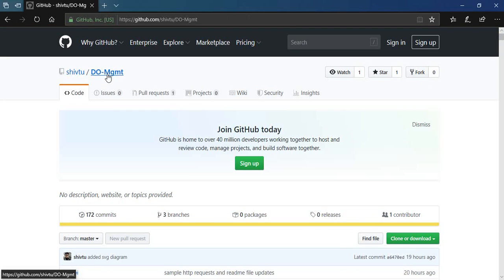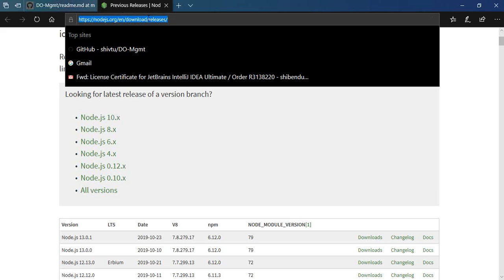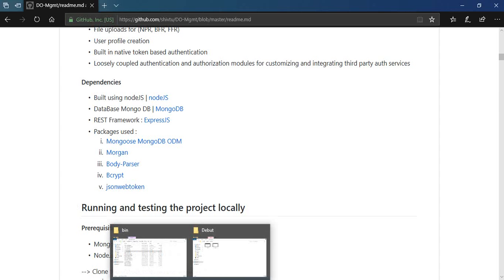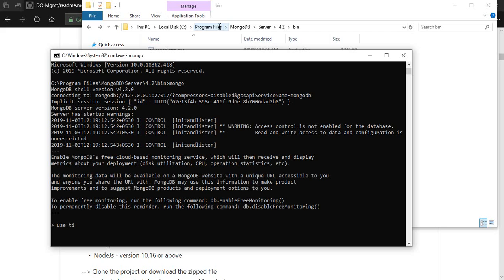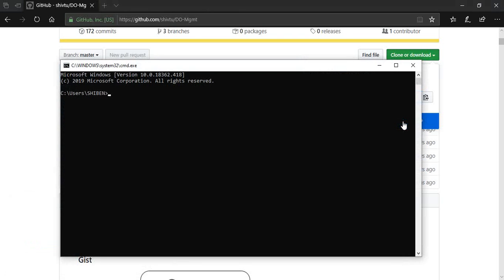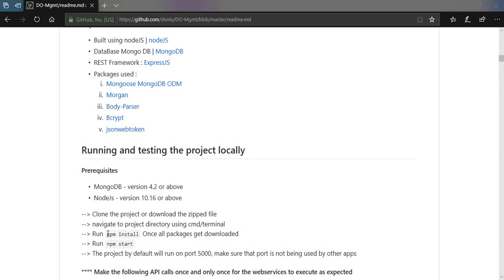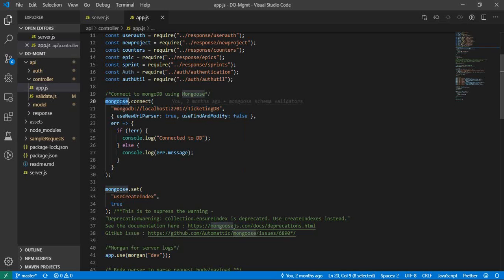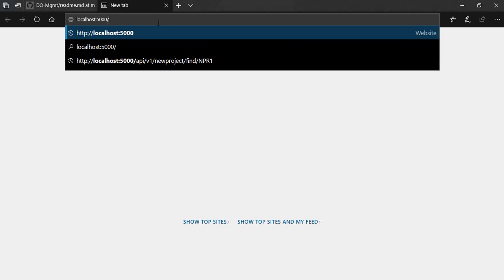2 Set up and testing the project locally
In this video we clone the project and set it up on our machines for testing purposes